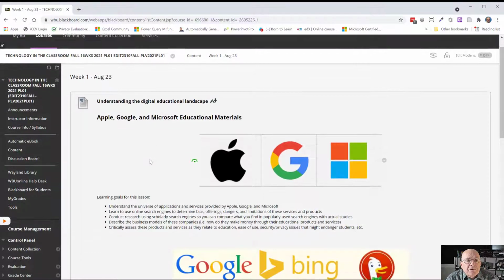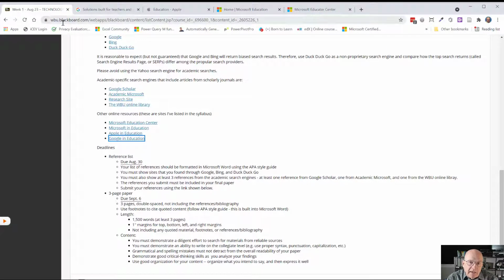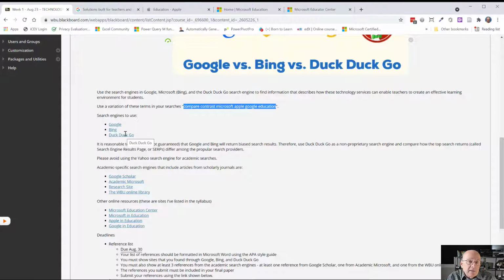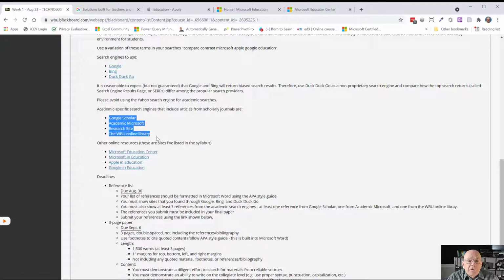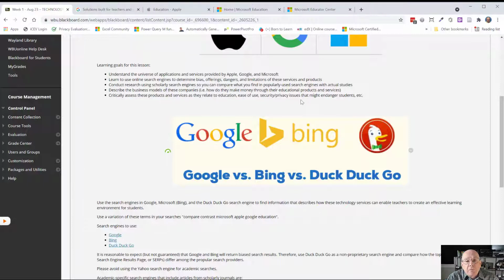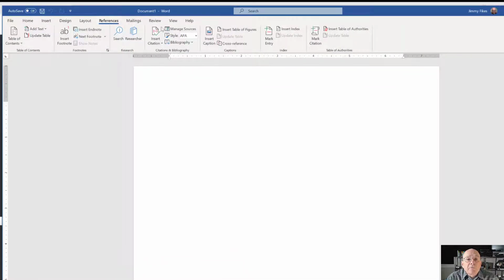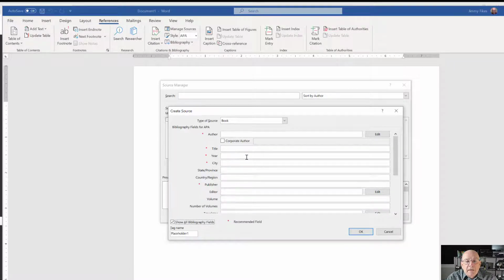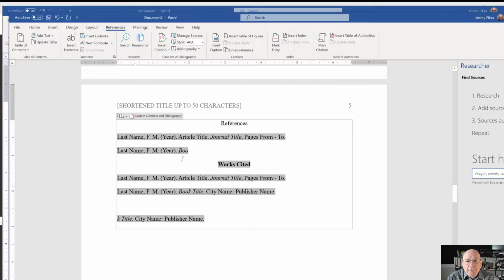Intro-to-research-paper, EDIT 2310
I discuss the requirements for the research paper for EDIT 2310, Technology in Education.